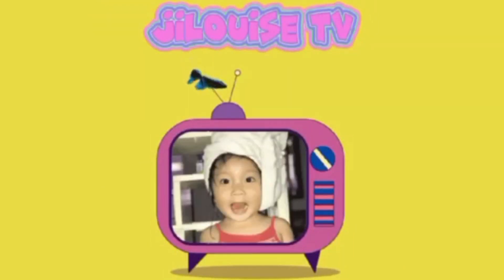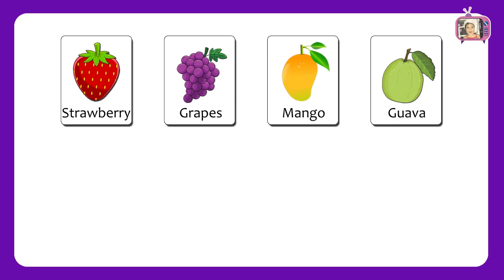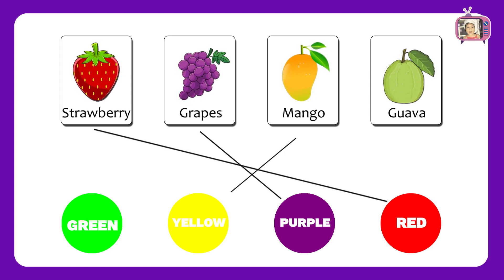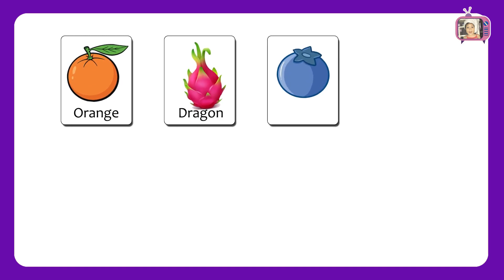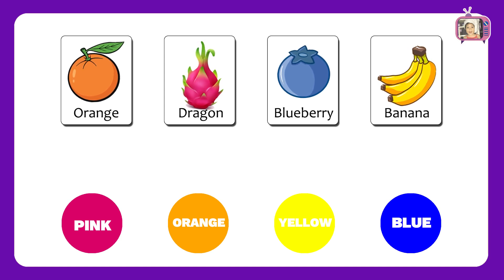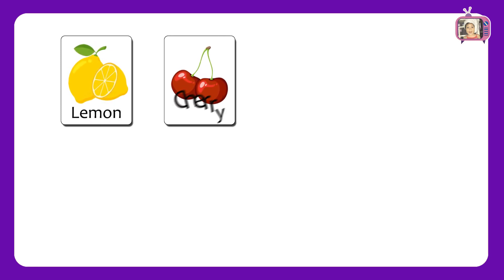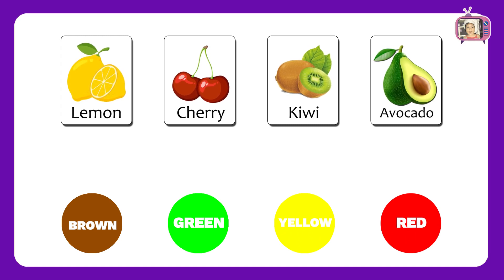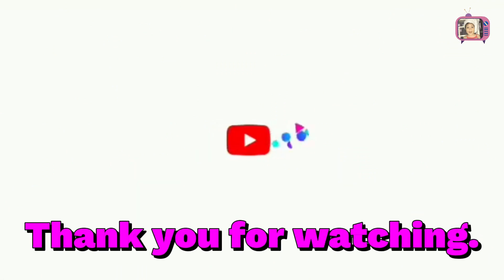Lets Learn About Fruits and their Color | Fruits Color Match for Kids | Match the fruits with colors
In this video, we explore the colorful world of fruits and identify each fruits by its colors. Are you ready? Let's go. Enjoy Kids.

Lets Learn About Fruits and their Color | Fruits Color Match for Kids | Identify and Match Fruits Colors | Match the fruits with colors